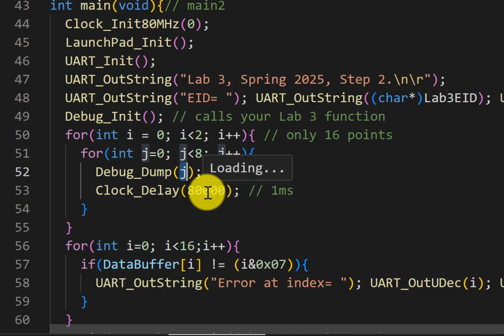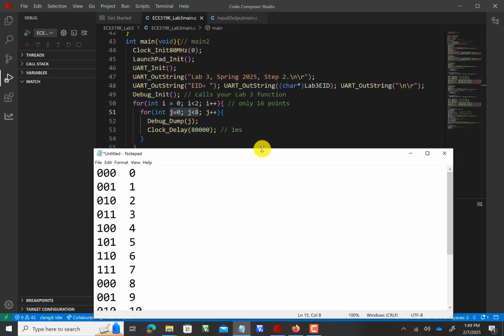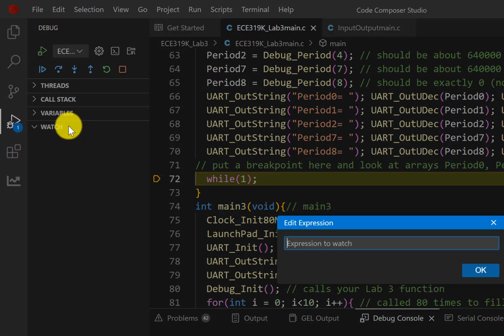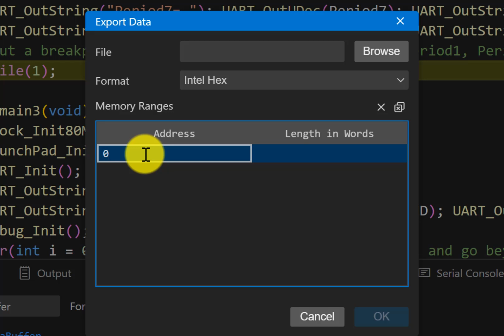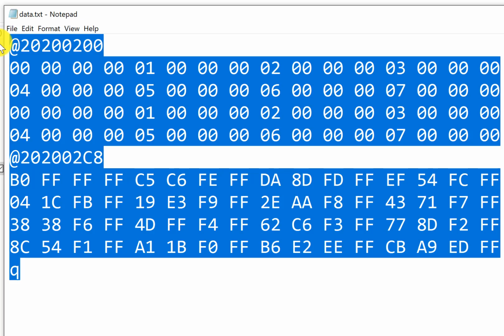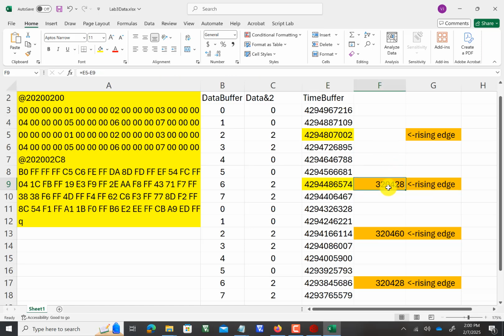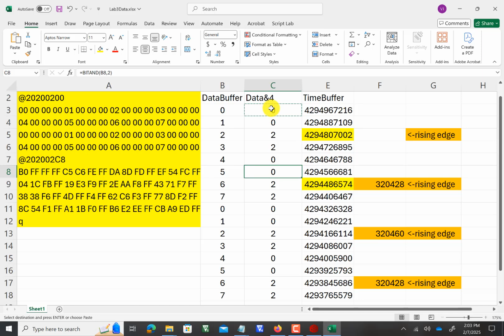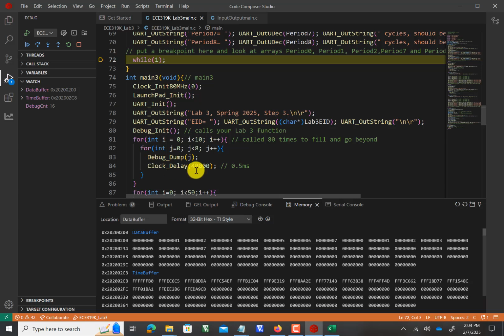Video 3.9.4. ECE319K Lab 3 debugging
In this video we dump the data and time into a buffer2 for ECE319K Lab 3.  This video is part of the ebook